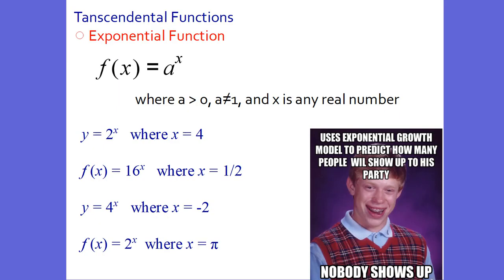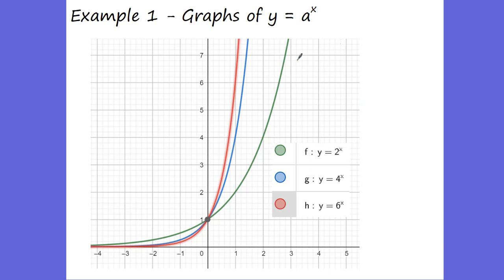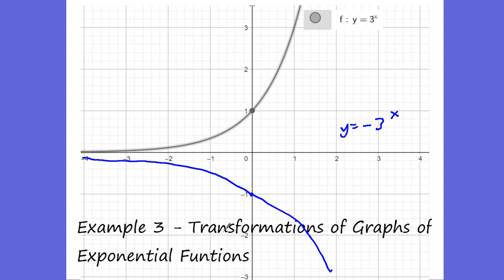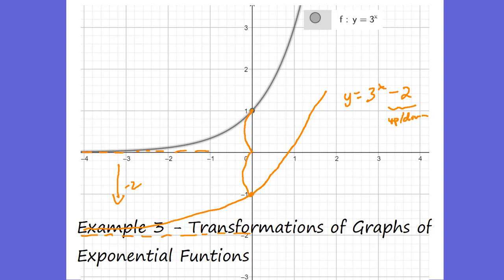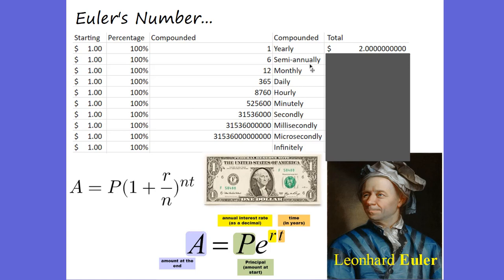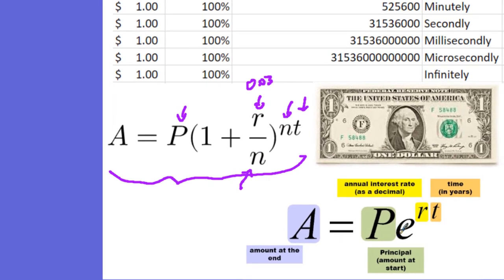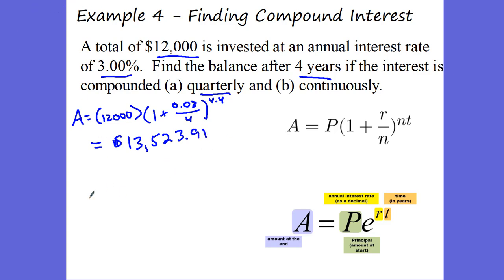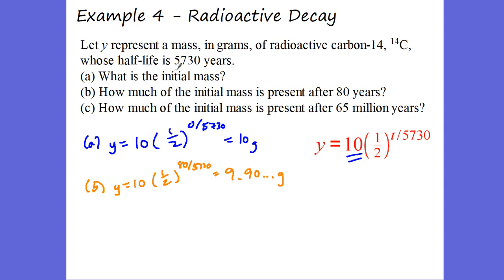3.1 - Exponential Functions and Their Graphs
3.1 - Exponential Functions and Their Graphs
Pre-Calculus Honors
Chapter 3 - Exponential and Logarithmic Functions